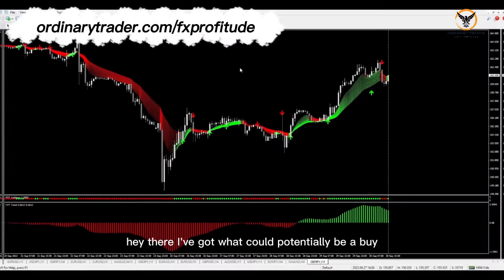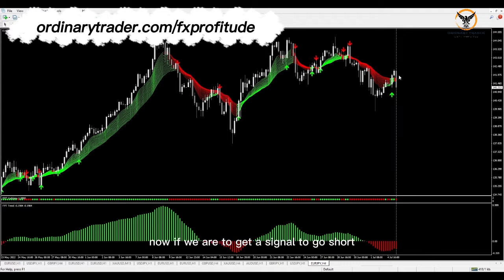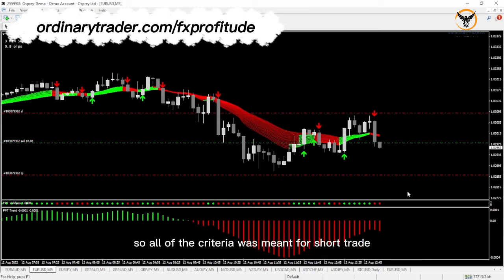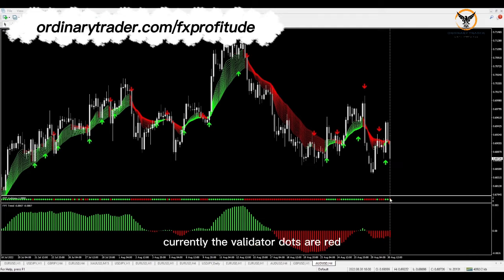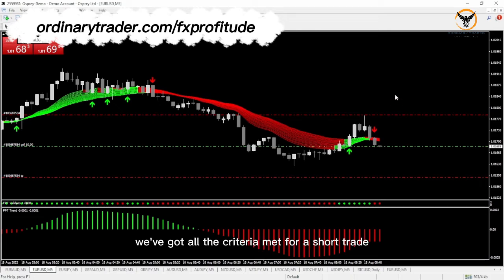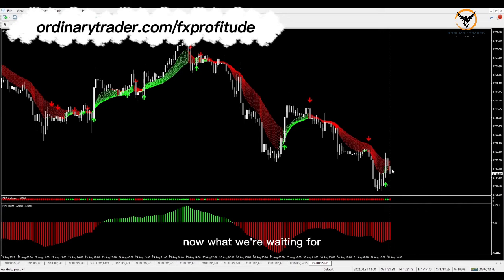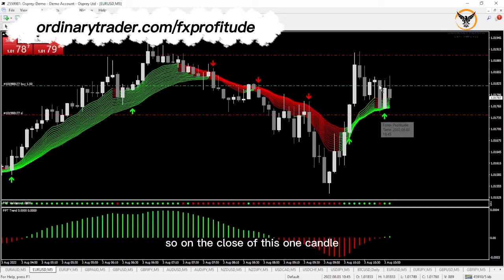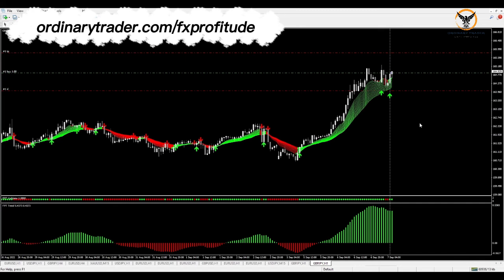FX Profitude Reviews How To Triple Your Account In No Time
Watch FX Profitude Live Trade Reviews How To Triple Your Account

FX Profitude Reviews - Is It Legit And Worth Buying?
Russ Horn of FX Profitude System is the real deal - A trader's trader known not only for creating trading systems that spit out  cash like an ATM, but also for his willingness to help struggling traders become wealthy.

●    He's been a full-time trader for 16 years.
●    He's helped hedge fund managers earn millions for their clients.
●    He's helped more than 5,000 people learn how to trade successfully.

So how to know if Russ Horn’s FX Profitude System is not a scam and is good value for money? Read the detailed FX Profitude review to get complete details on how to make real money with this training.

What is Inside FX Profitude by Russ Horn?
The idea of creating the FX Profitude program is to help people earn more profits. It is not the bookish information you find online for free but summarizes everything based on real struggles, efforts, and planning that most traders go through. Not all of them are able to rise again, but for those who do, their strategies and experiences are life changers for the people considering forex to earn money.

It is very flexible to follow, even if you do not have an educational degree relevant to marketing. Also, no previous work experience is needed to be a part of it. Like other programs of Russ Horn, FX Profitude is very customizable and allows every person to use it for his own reasons. It is even helpful for people that are already into forex and need something to boost their profits by trying new trade methods.

FX Profitude Reviews - The Bottom Line
To sum up, FX Profitude is a brand-new training program by Russ Horn, and it is the most unique, practical, and useful of all his previous creations. It is an innovative way to see how smart strategies and techniques can help a person earn thousands of dollars. People with no such experience can be a part of this training and change their fortune using the knowledge, training, and experience from Russ.

Pros of FX Profitude
First things first, the best thing about FX Profitude is that it is simple, easy to follow, and suitable for a larger number of people. The language used is simple and does not require any special language proficiency test to be a part of it. The simplicity of this model allows more and more people to become successful and earn the high profit they truly deserve.

 It is a mechanical trade system, meaning you have to make all efforts by yourself, and the chances of success rely on the personal interpretation and handling of a situation. So the learning and outcomes depend upon personal efforts, and it may be fast for some but slow for others. Yet, every trainee is expected to learn something from FX Profitude and use it in his best interest.

FX Profitude System is among the very few training programs that are super customizable and work as per every person’s routine, educational background, intellect level, and circumstances. The success rate is high, and the company offers long-term support, if needed, through email and live sessions.

One thing that makes it so remarkable is that it is super easy to follow. As mentioned before, FX Profitude is a digital program with no physical classes, paper books, notes, or exams. All you need is a laptop and an active internet connection to complete this training and use this information to start earning money.

Every customer has a 100% money-back guarantee to secure his payment. If he finds this program unhelpful or too strict about following, he can talk to the customer support team and get a refund of his money. There are no risks involved, and it is totally a win-win situation.